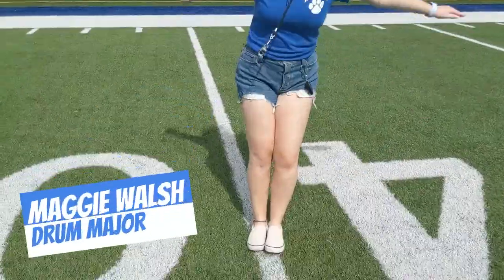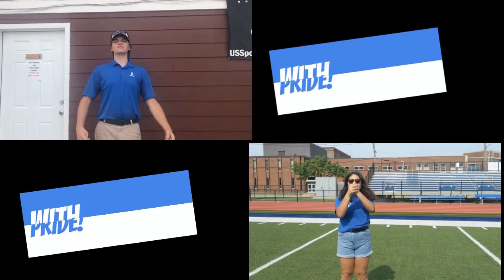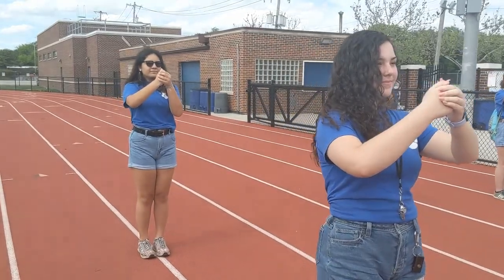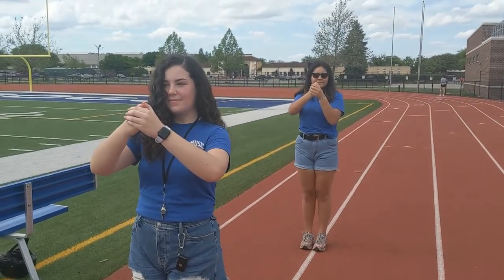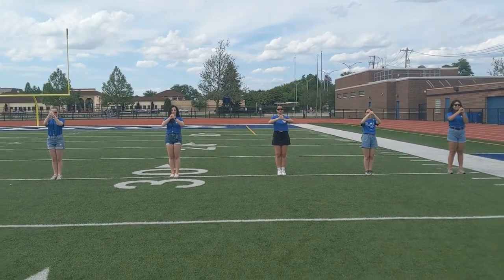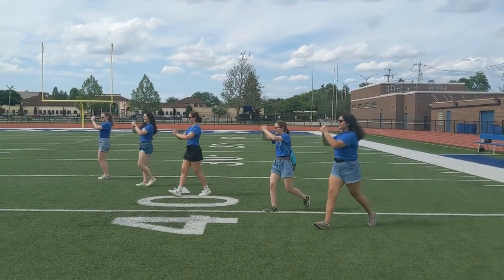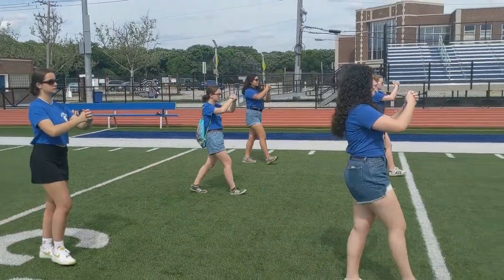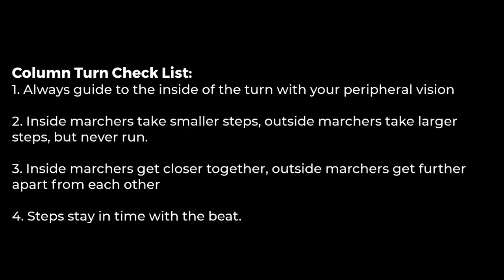RB Marching Fundamentals : Spacing and Turns